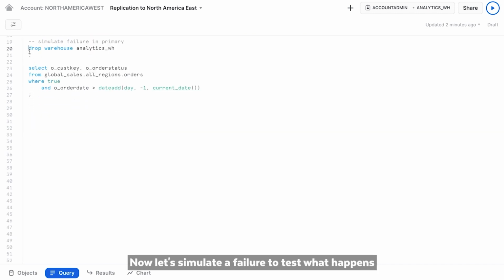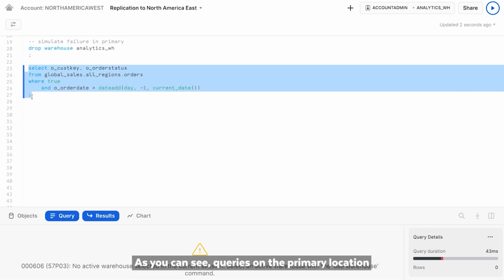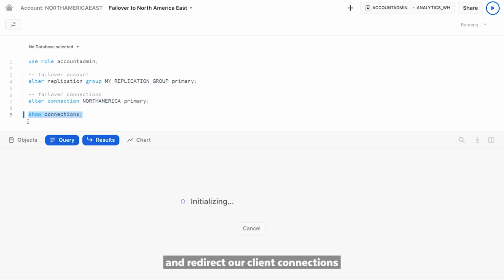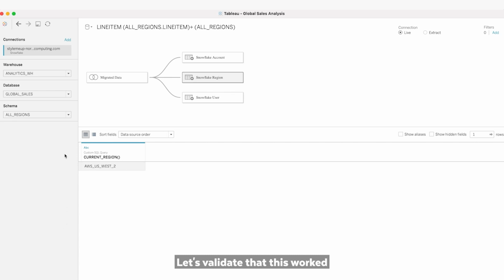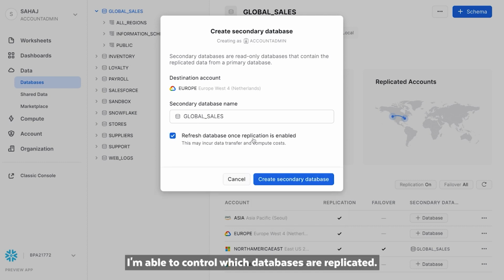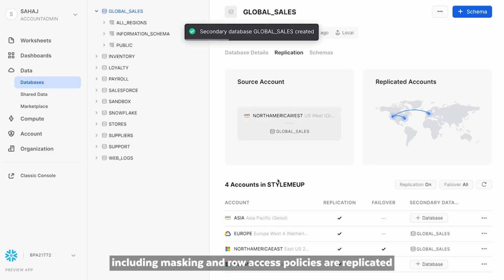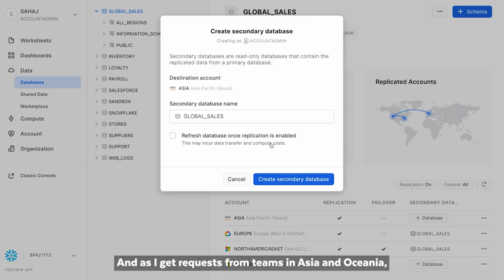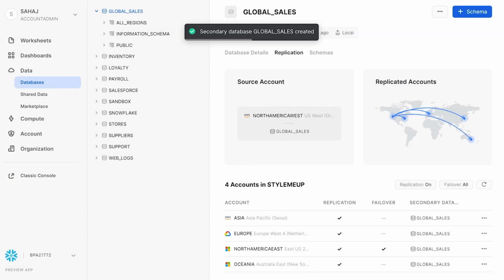Demo: Cross-Cloud Continuity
Sahaj Saini shows you how the latest Snowflake features for cross-cloud, cross-region account replication enables a fictional global retailer, Style Me Up, to operate and collaborate across multiple cloud providers and regions and seamlessly continue operations in the event of a disaster. For more details check out the Snowday deep-dive session